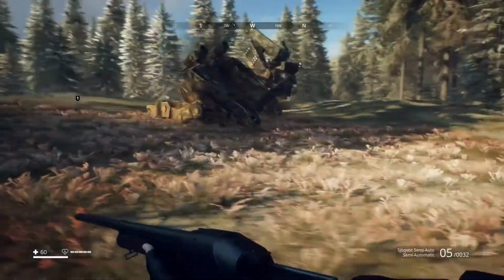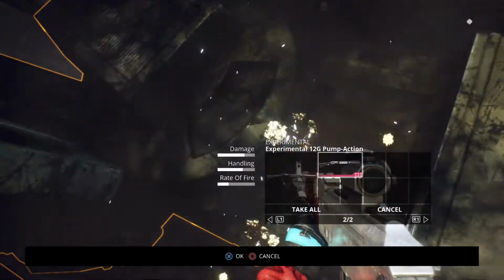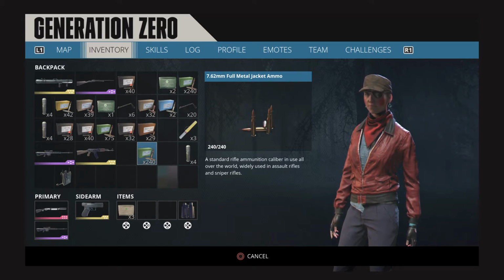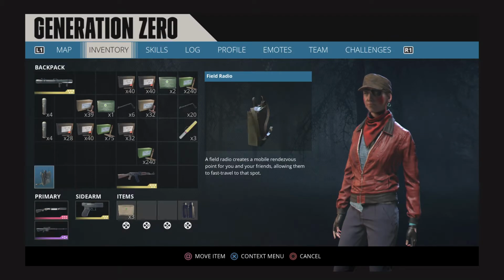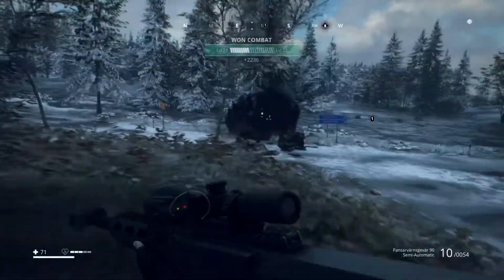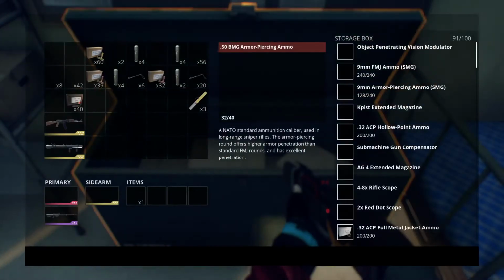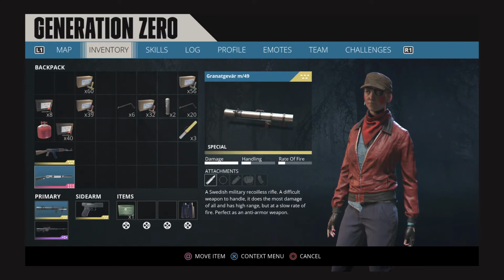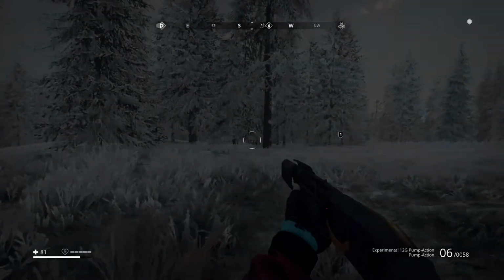Generation Zero Walkthrough Gameplay - My first Experimental weapon|12G Pump Action (PS4Pro)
GENERATION ZERO®